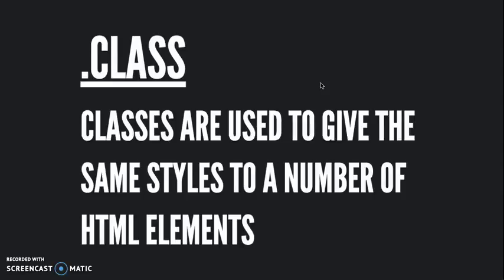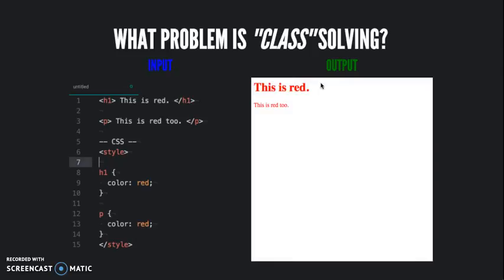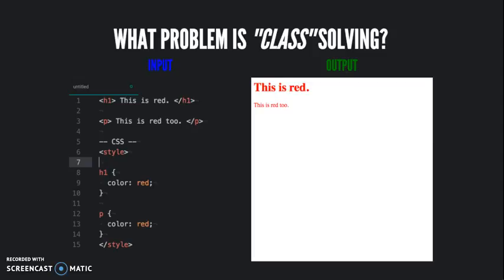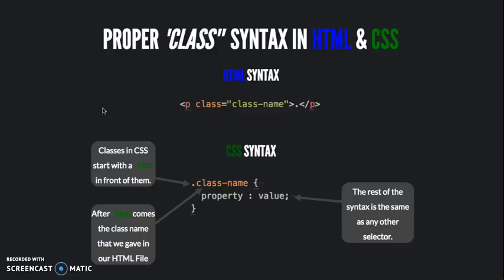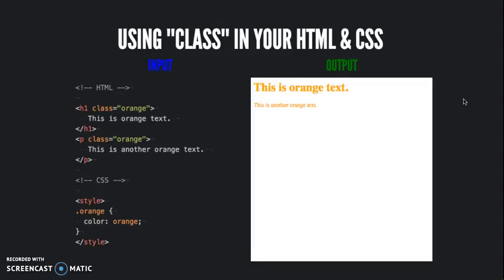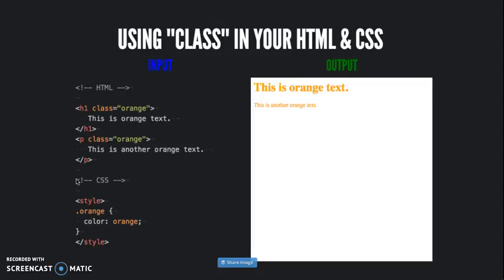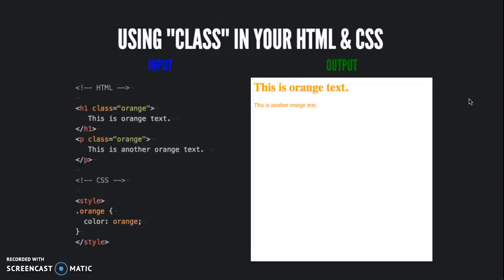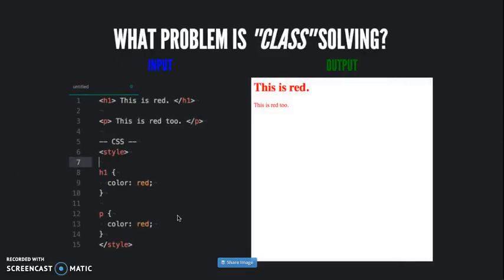Classes in HTML and CSS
A Quick Screencast talking about Classes about HTML & CSS

Please find more of my content at olitreadwell.com